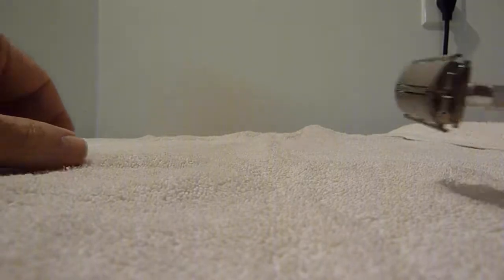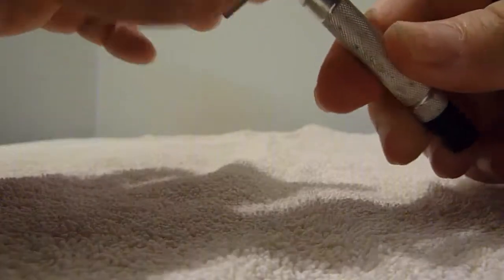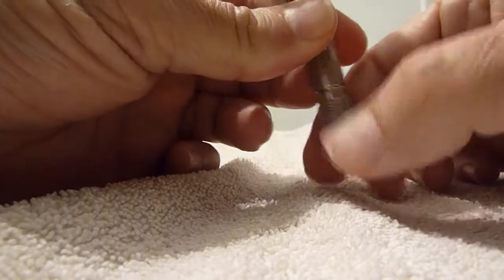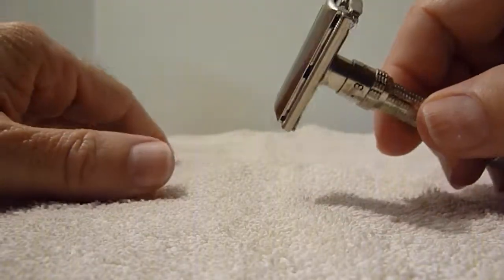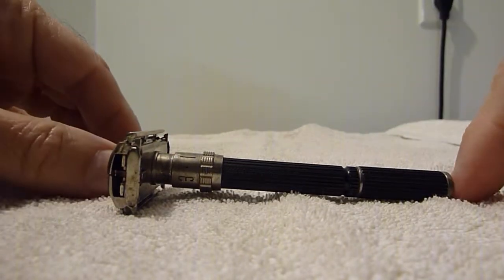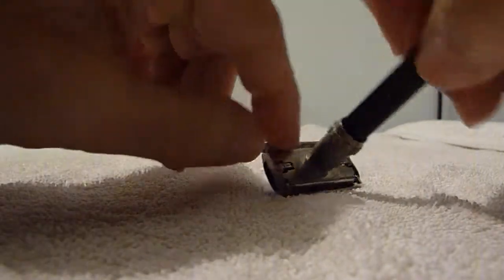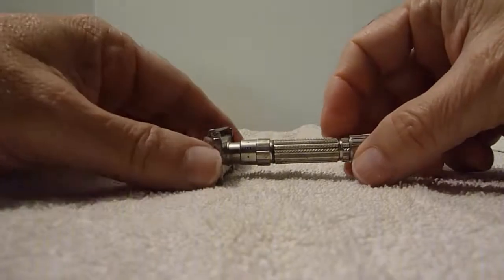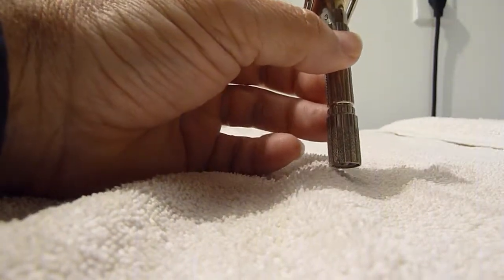This My Collection of Razors.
This my collection of Gillette razors.